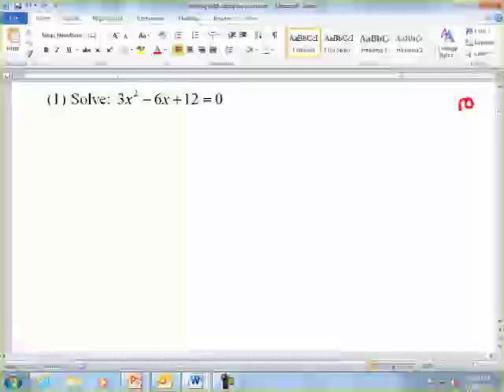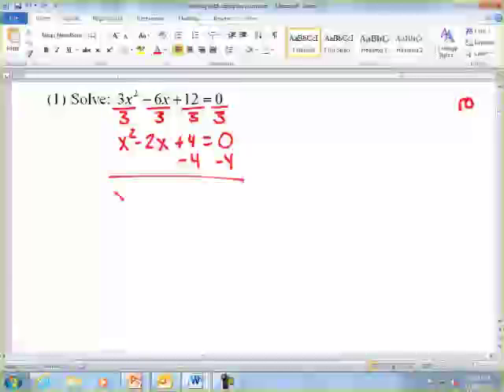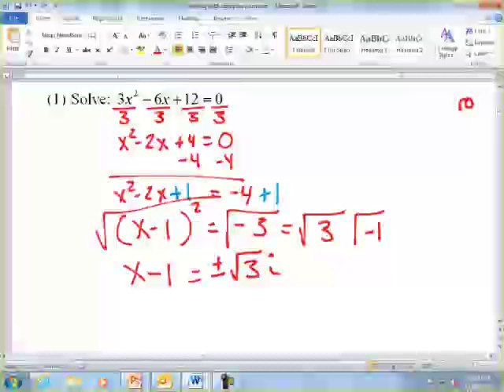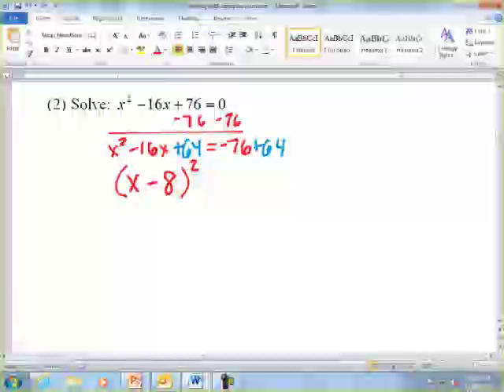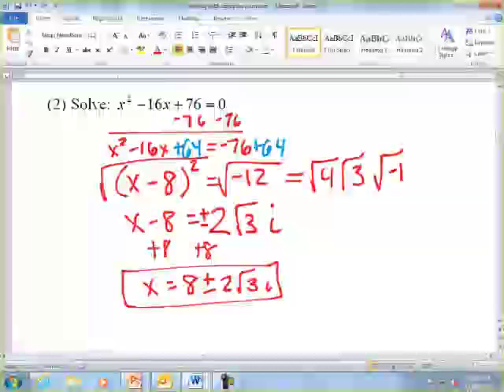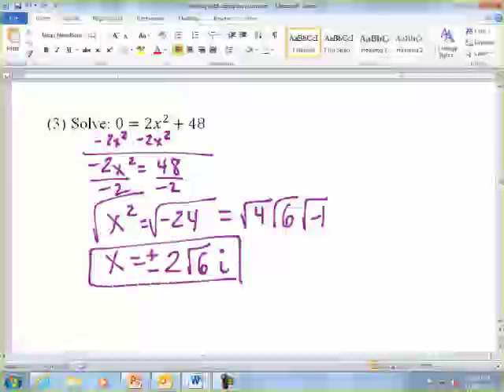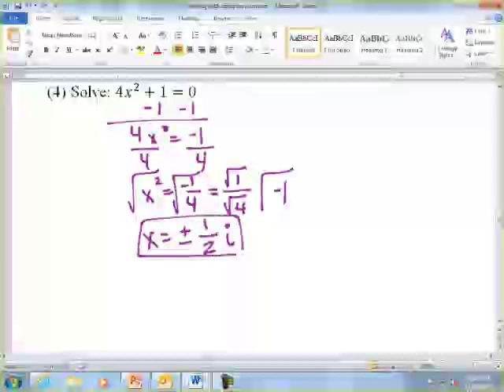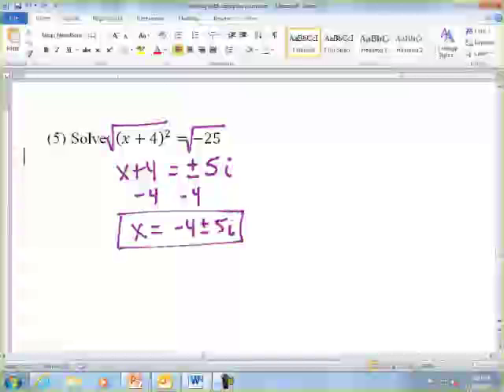alg 5 5 notes examples